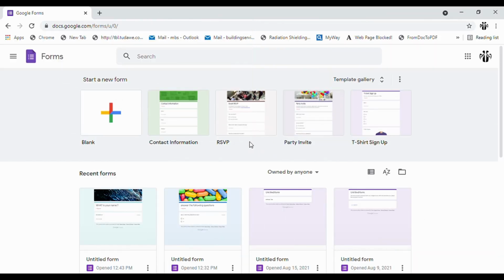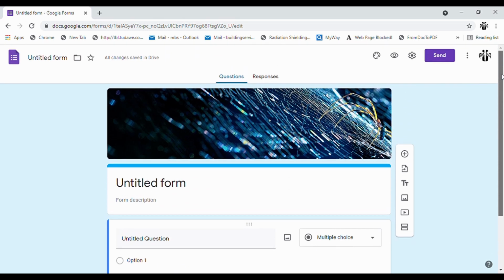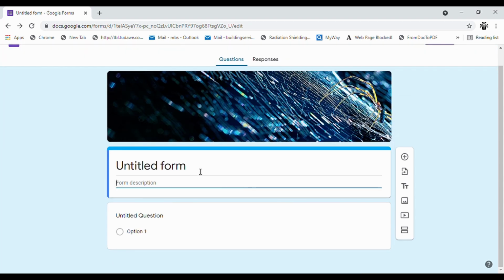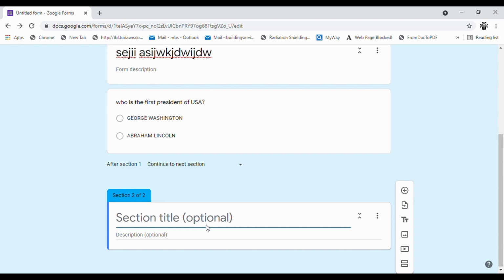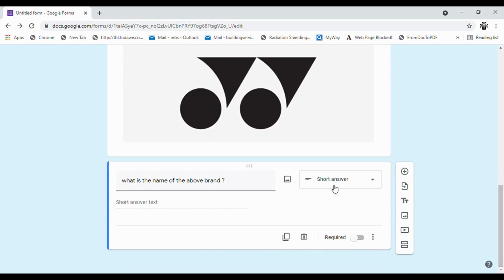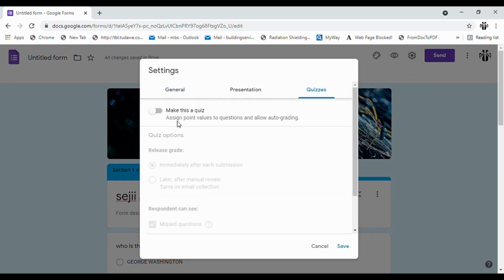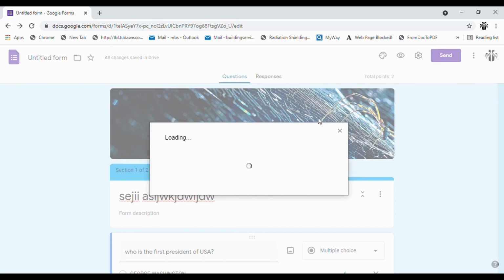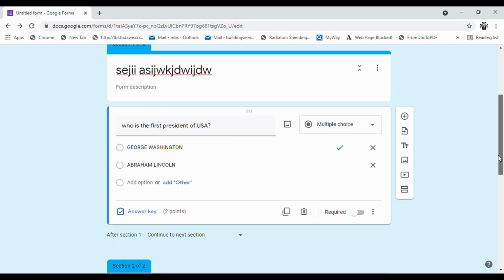Google form tutorial * seji's tutorial